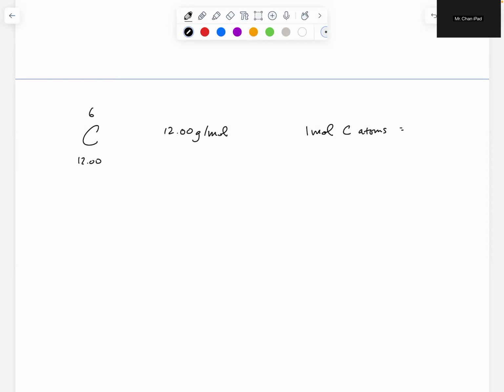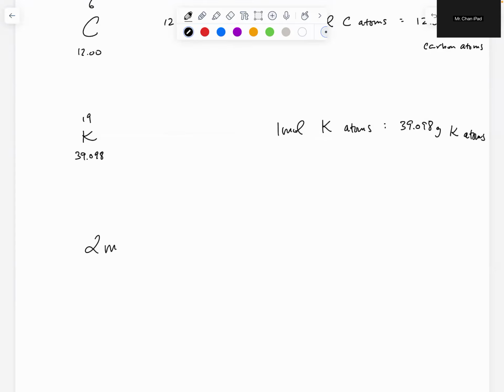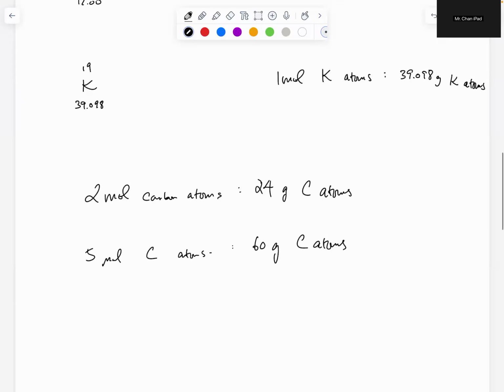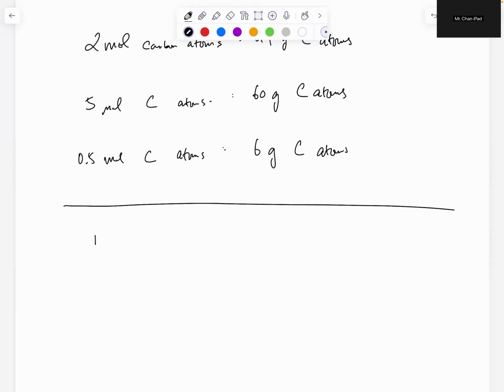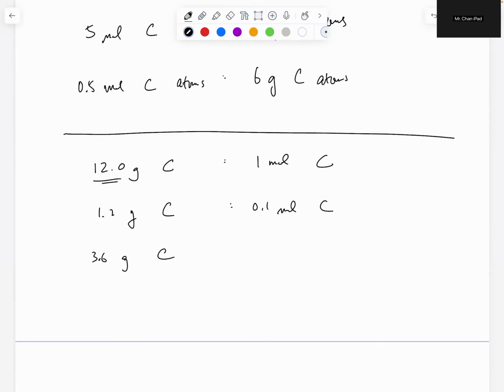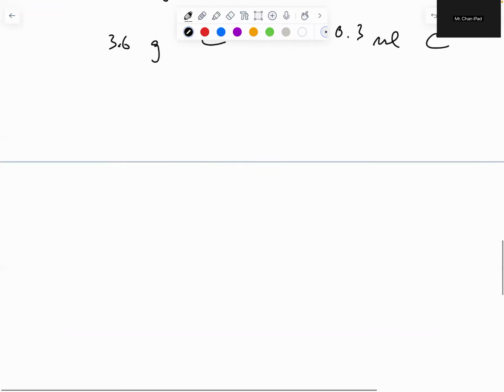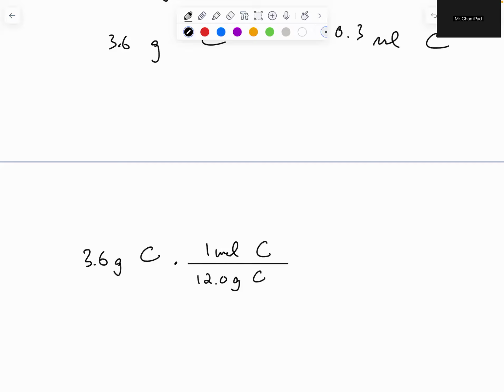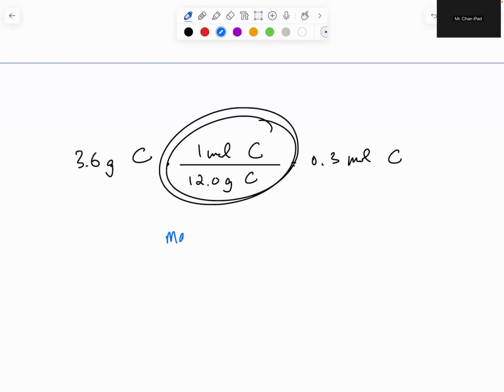[Chem] Mole Calculations Pt. 2: Intro to Molar Mass with simple mental calc. and approximations